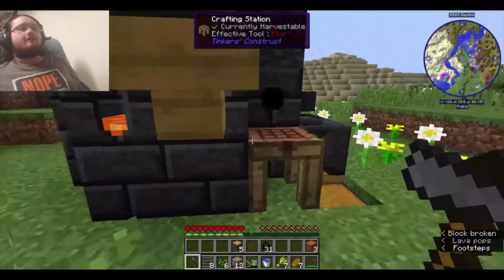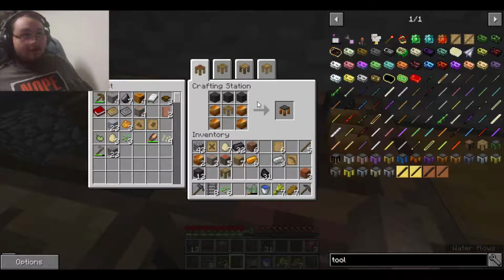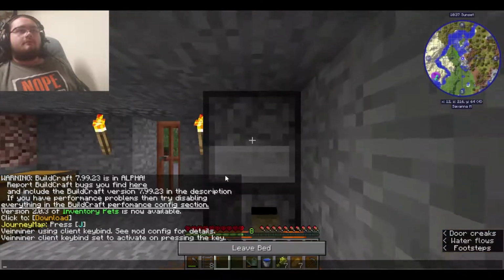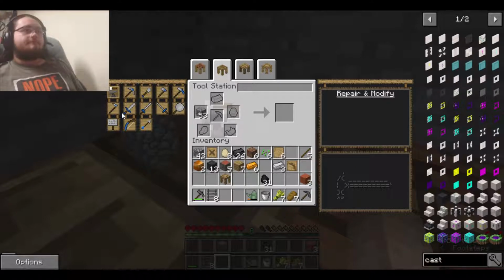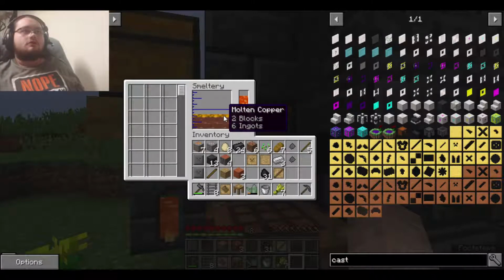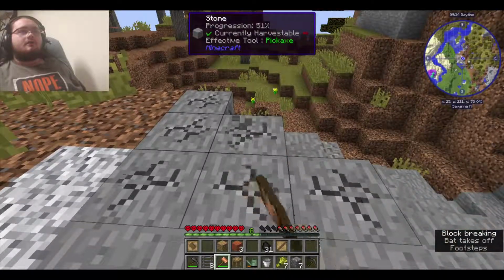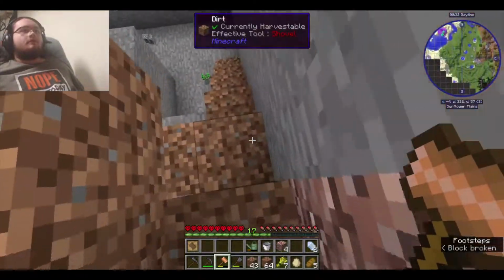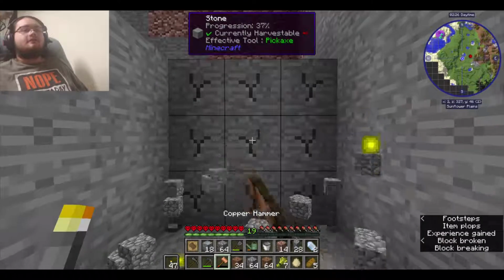HAMMER TIME! | Hardcore Pacifist Modded Minecraft Ep4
It's Hammer Time!